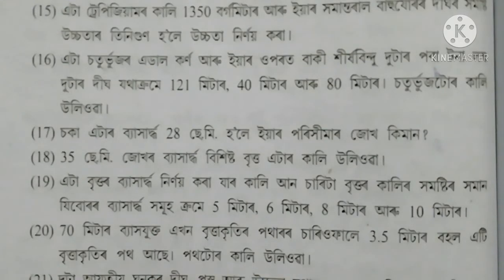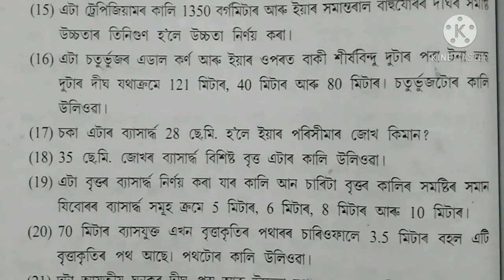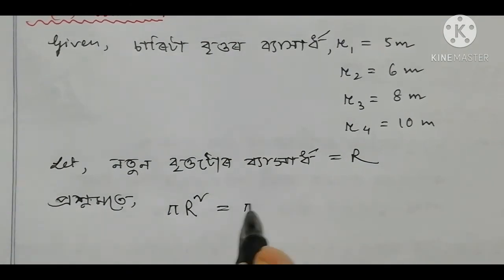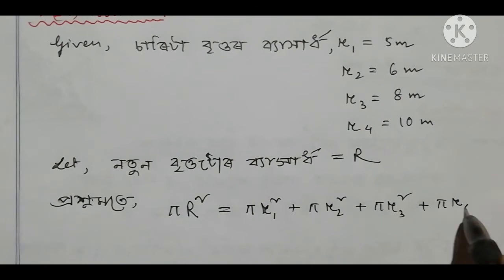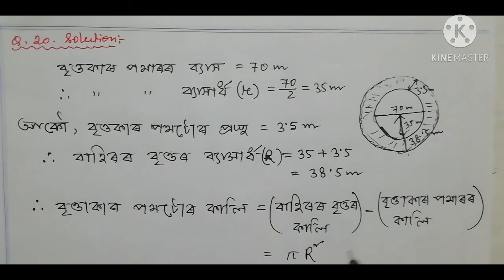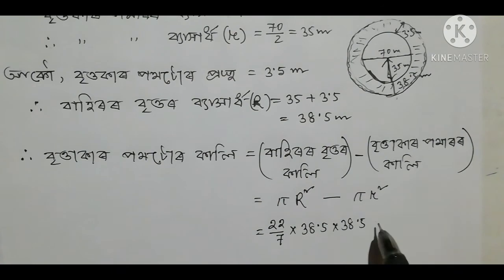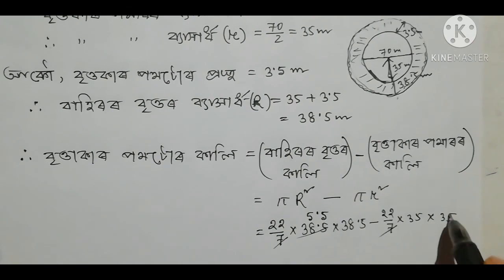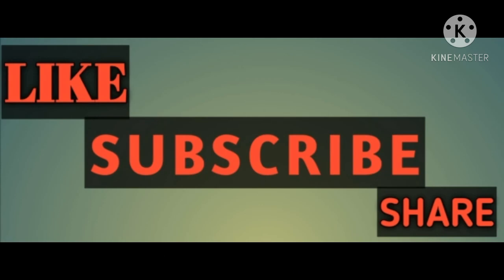Class10: Chapter: পুনৰালোচনা// Revision// Exercise: R-6//Q.19/Q.20